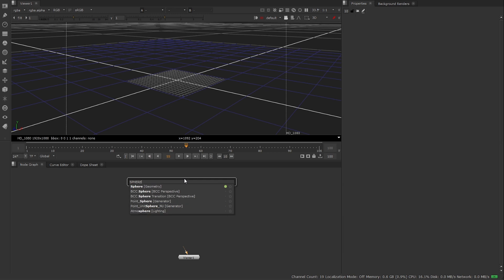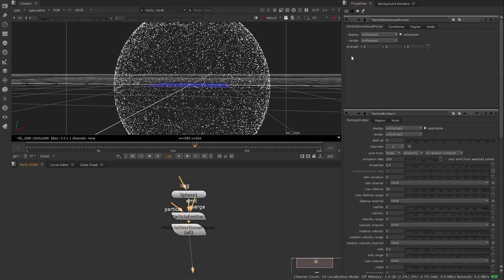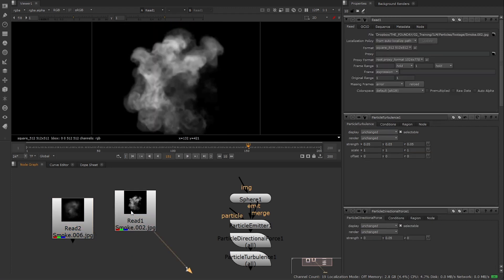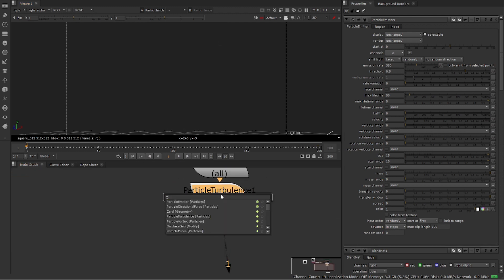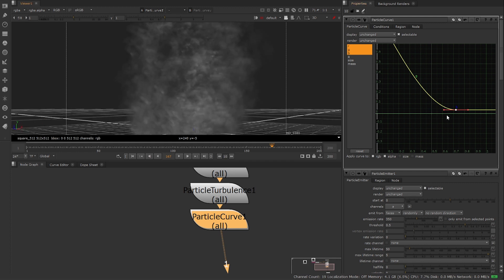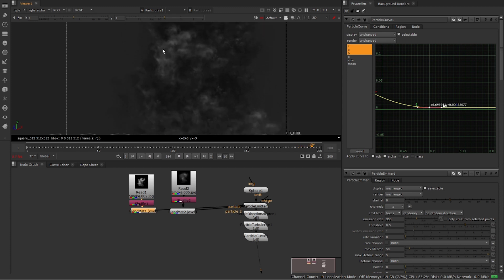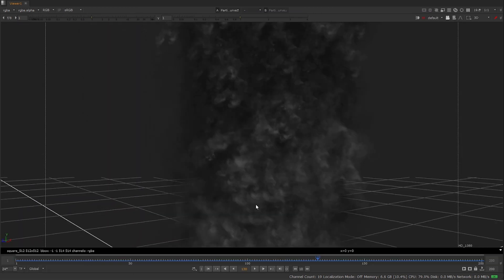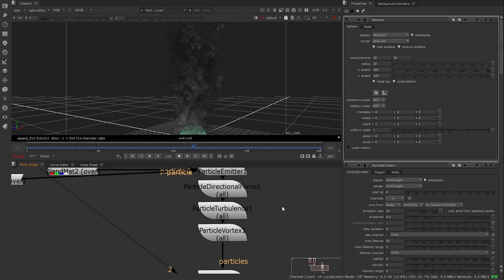How to create a column of smoke in Foundry's Nuke using particles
In the final WorkflowWednesday of 2019, our Creative Specialist, Terry Riyasat, shows you how to create a column of smoke in Nuke using the particle system.